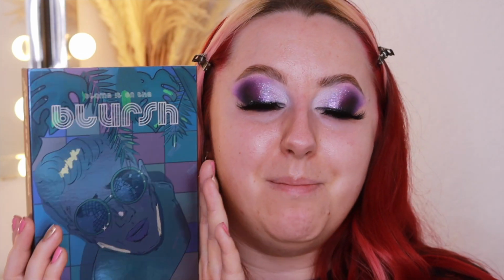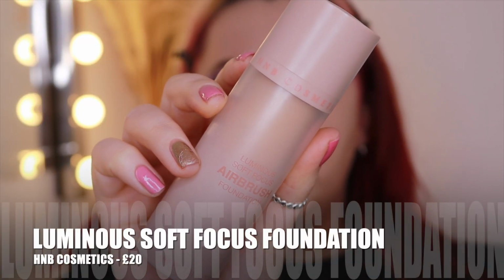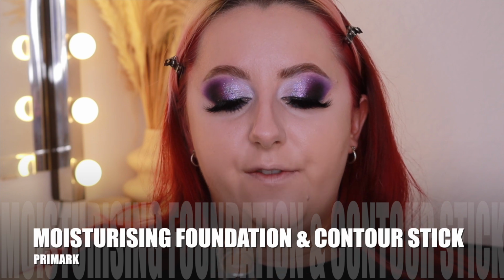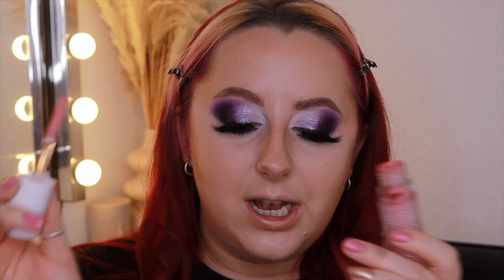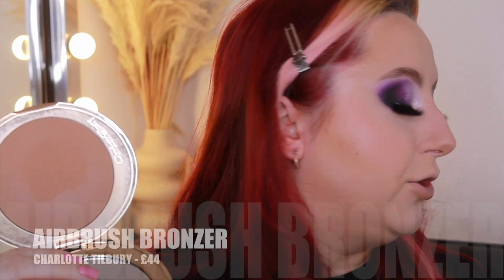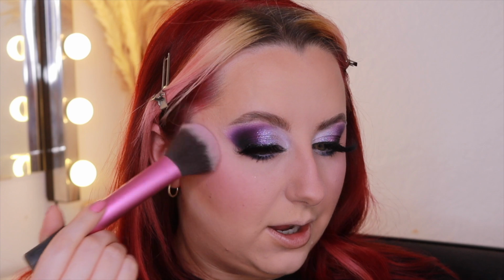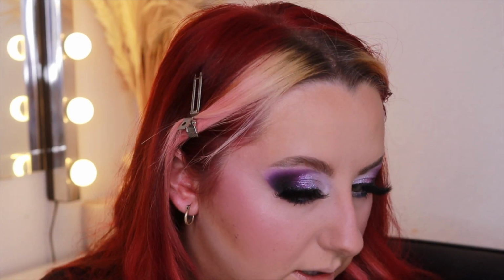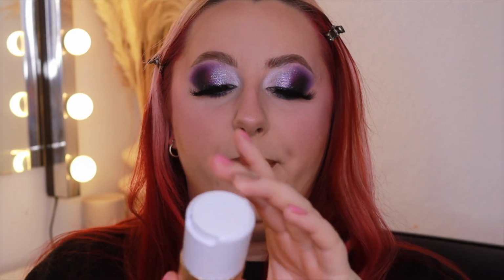LETS DO OUR BASE - MY NEW FAVE £1 POWDER?? 📣 BLURSH BOOK, HNB FOUNDATION & MORE!!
Hey and welcome back to another video!

THE BODY SHOP AT HOME:
I am now an official independent body shop at home consultant. If there is anything you'd like to purchase or if you just want advice /recommendations then feel free to join my Facebook page or SHOP MY WEBSITE!!:

Stay safe, love chels xxxx